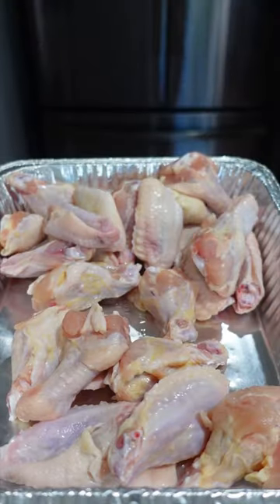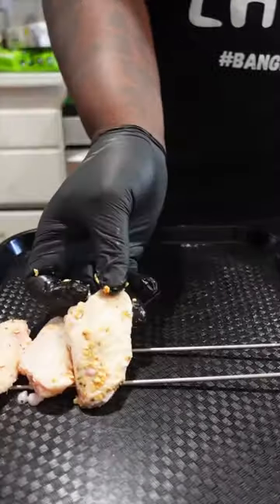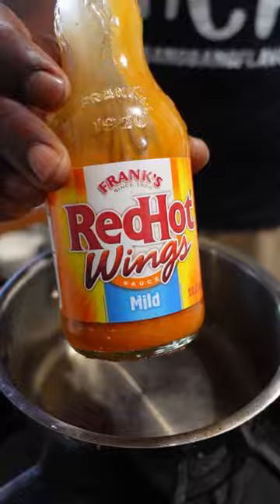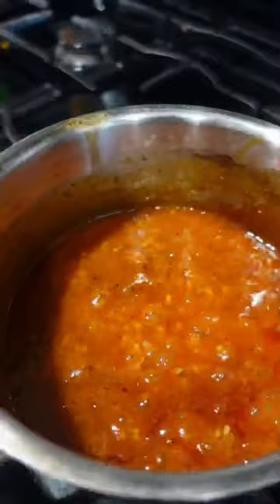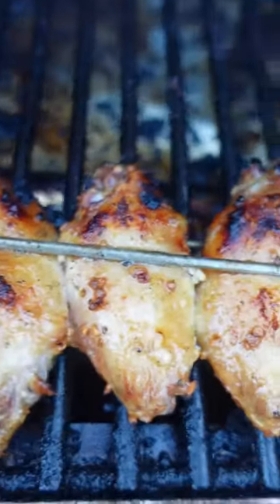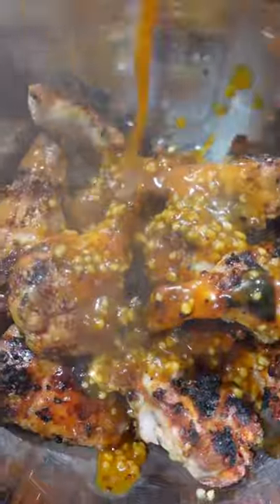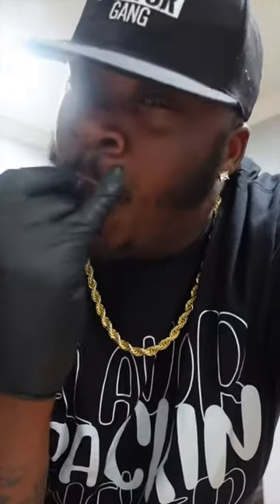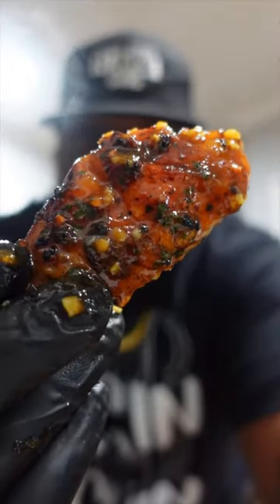Honey Garlic Buffalo Wings